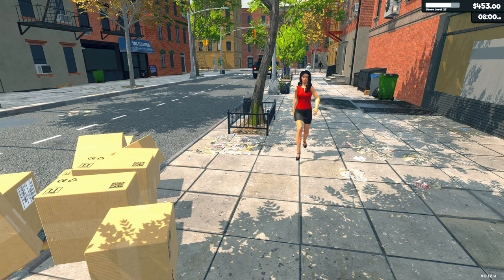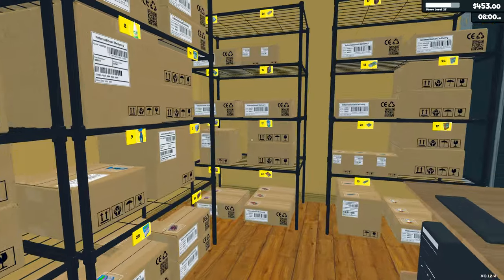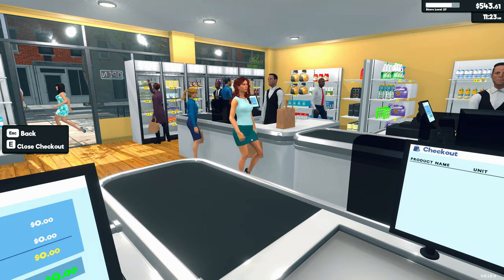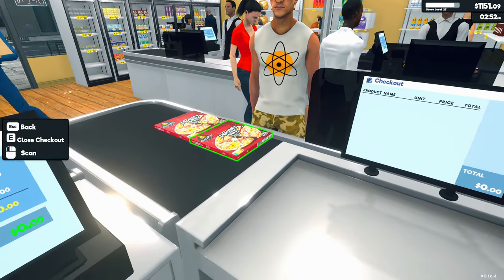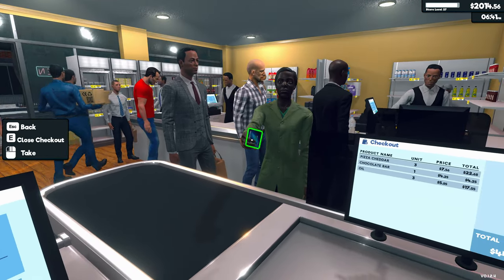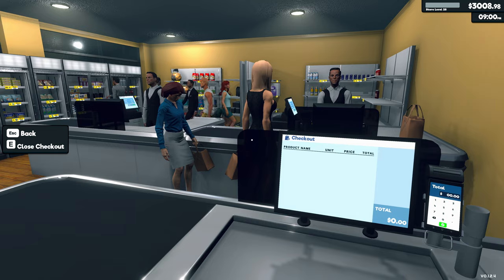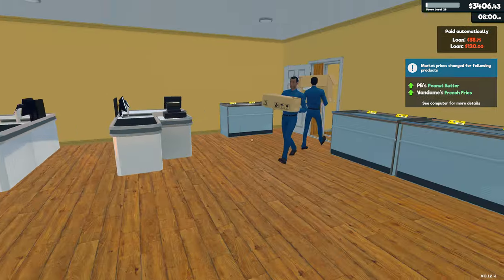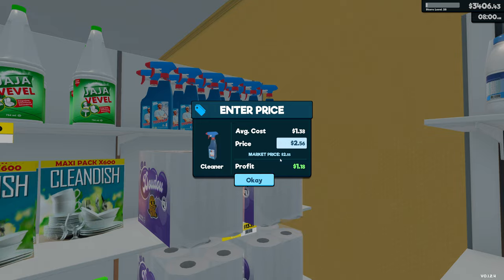Keeps getting better - Supermarket Simulator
Another update brings very good changes!